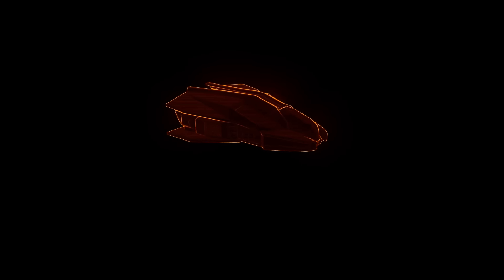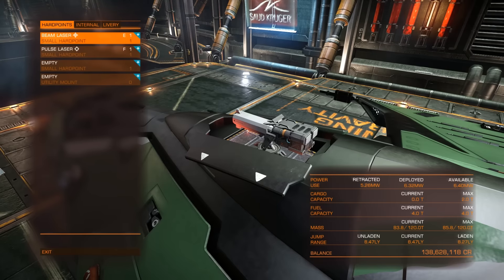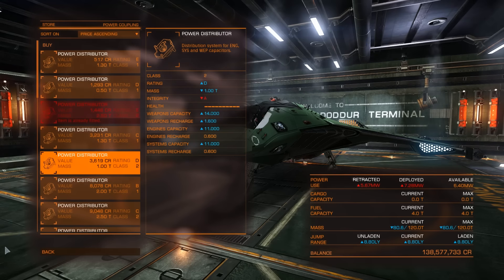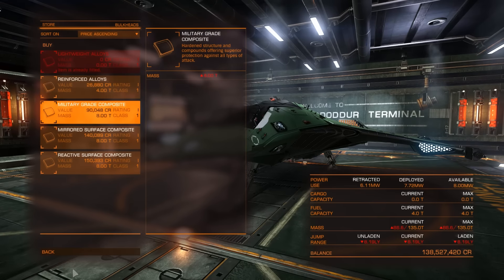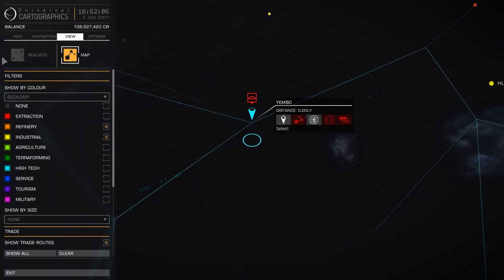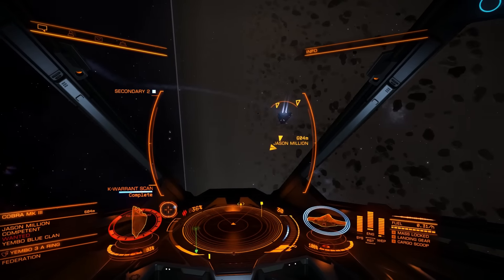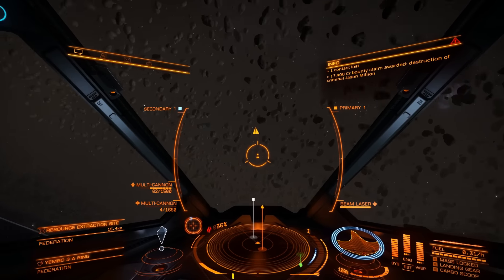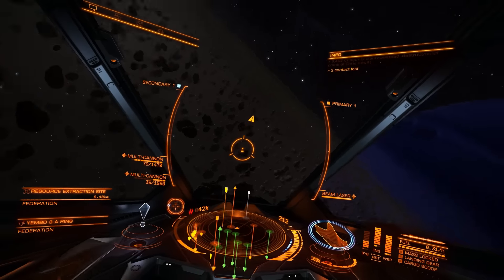Elite: Dangerous - beginners tutorial PART 6 (BOUNTY HUNTING)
In this video tutorial, I will explain some things about how to start with bounty hunting in Elite: Dangerous

Content:
Buying ship (1:57)
Outfitting ship (2:57)
Finding hunt area (14:30)
Fighting (19:20)